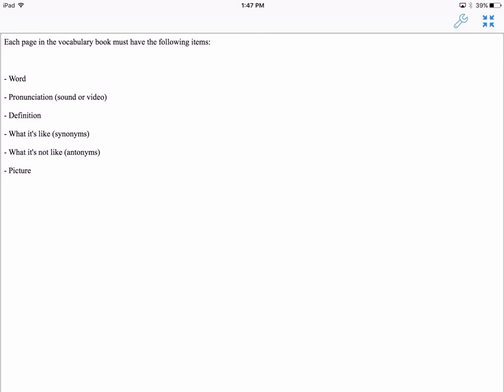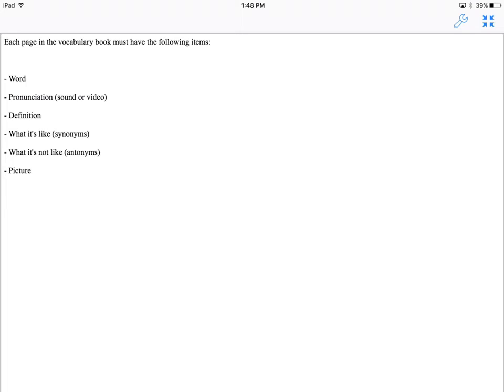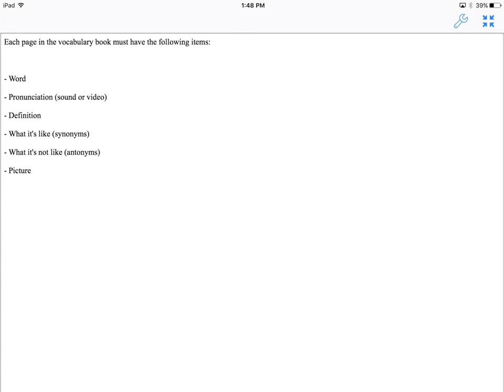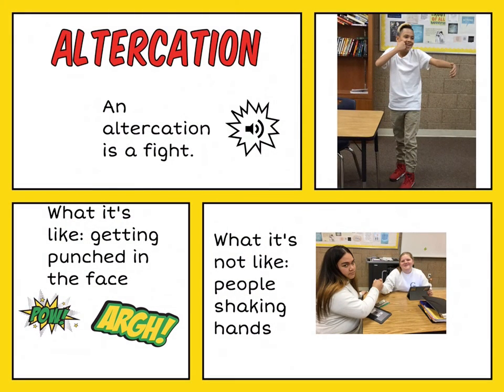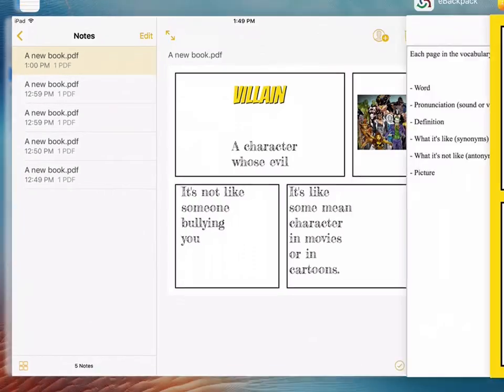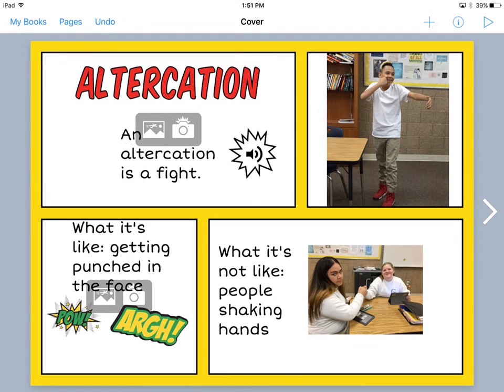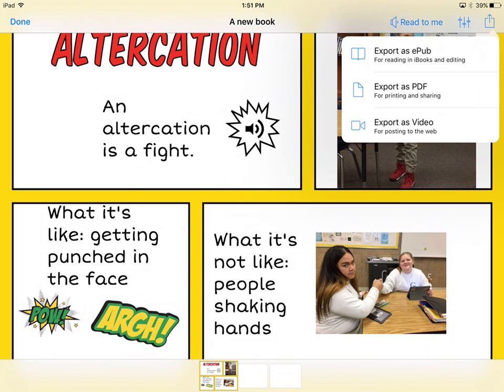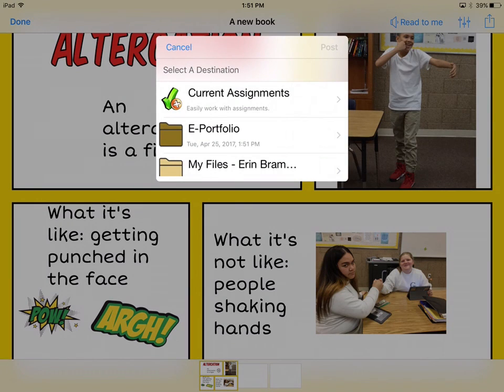Book Creator Project